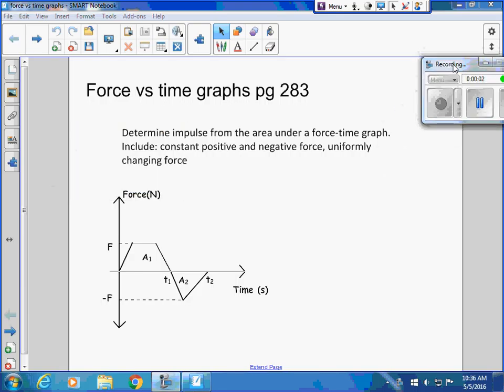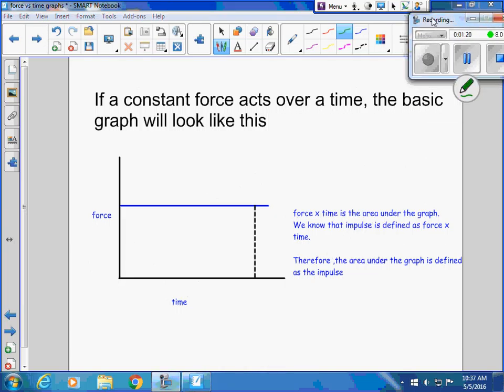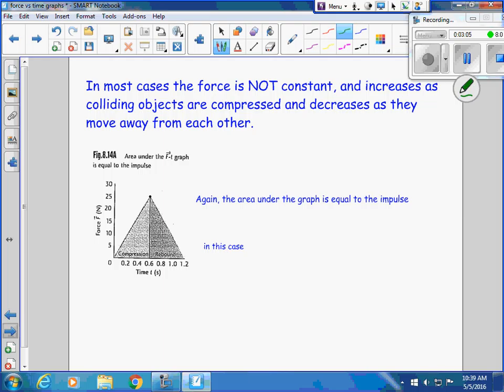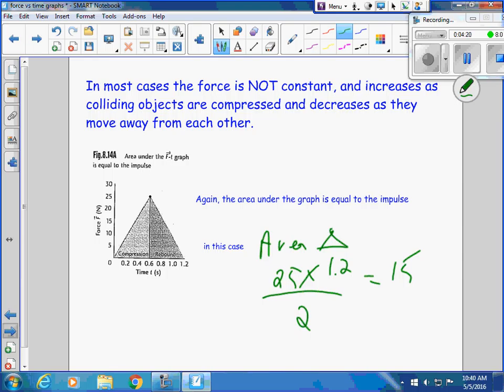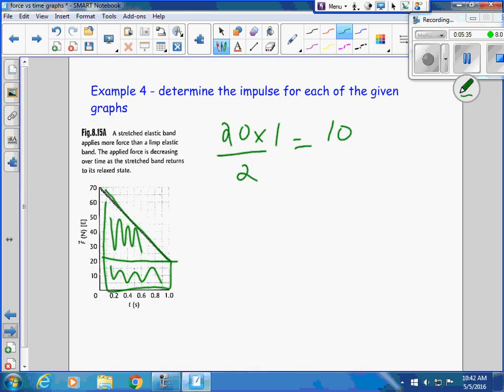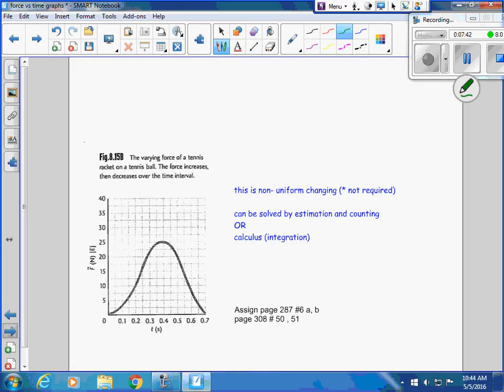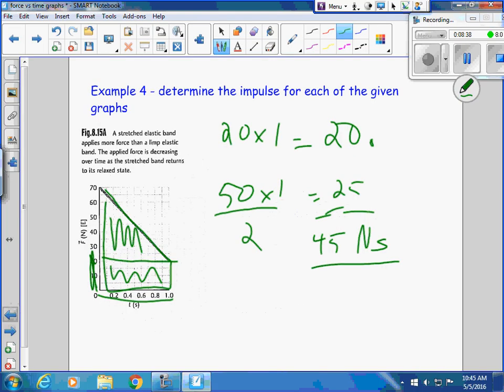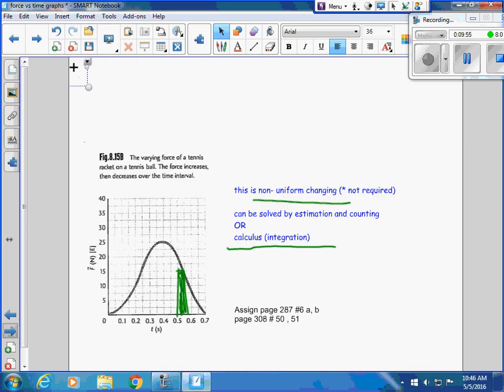force vs time graphs